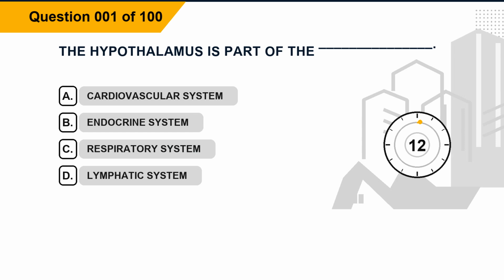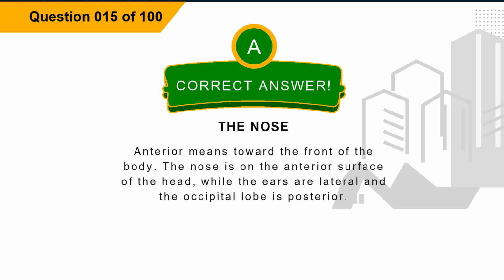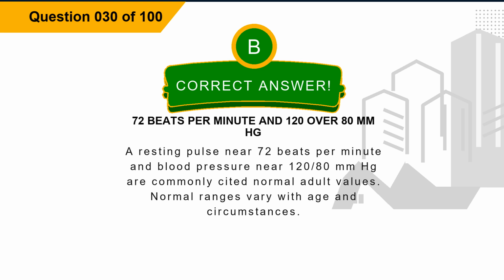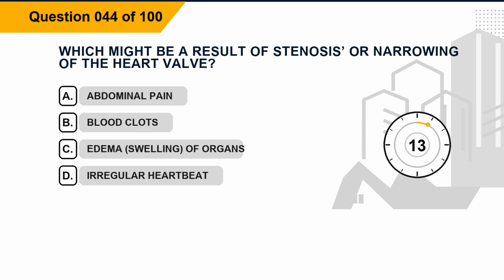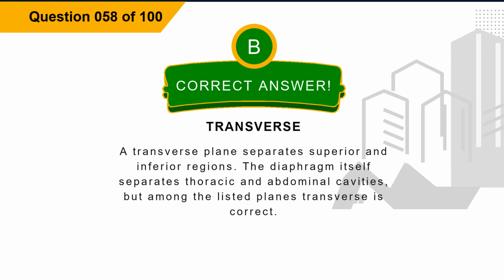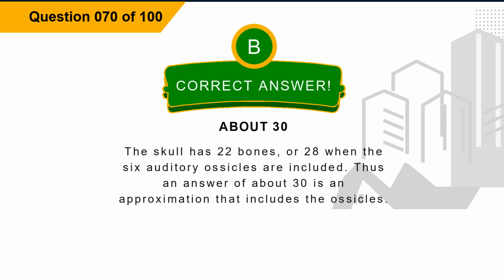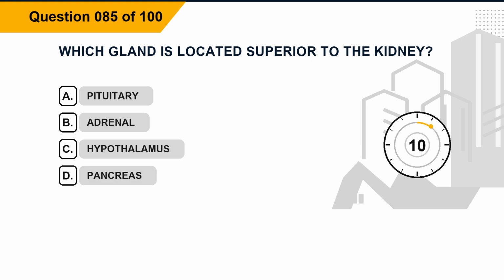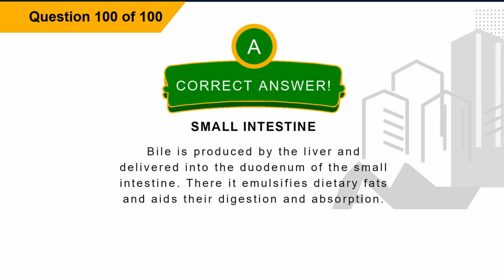Free HESI A2 Anatomy and Physiology Practice Test Review:Questions and Answers Free Exam Study Guide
Taking a free HESI A2 anatomy and physiology practice test is one of the most efficient ways to prepare for your nursing school entrance exam in 2026. This comprehensive video review serves as an interactive study guide to evaluate your knowledge of complex body systems, medical terms, and physiological mechanisms. By solving detailed practice questions and answers step by step, you can quickly assess your current skill level, spot focus areas, and gain test-day readiness. Every question in this free practice test mirrors the exact formatting and depth of real questions on the test.

Mastering human anatomy and physiology requires comprehensive preparation across every major organ system. This free exam practice test covers high-yield subjects, including the skeletal, muscular, cardiovascular, nervous, endocrine, respiratory, digestive, urinary, and reproductive systems, as well as reproductive anatomy. You will review crucial concepts such as cellular transport, homeostatic feedback loops, tissue histology, bone classification, muscle sliding filament theory, heart blood flow order, hormone functions, gas exchange pathways, and nephron filtration mechanics. Answering realistic test questions helps strengthen your recall and allows you to quickly locate the correct answer key on your answer sheet.

Throughout this practice exam video, visual demonstrations highlight complex anatomical structures and systemic processes directly on screen. Clear question overlays and detailed diagrams walk you through each problem, showing you how to break down complex medical terms, eliminate distractor choices, and find the right answers. Engaging audio explanations walk you through the underlying physiological logic behind every question, creating an easy-to-follow exam study guide experience tailored for pre-nursing students seeking top entrance exam scores.

To maximize your performance in 2026, pairing a free practice exam session with structured practice flashcard sets creates an ideal study strategy. Using an organized practice guide, cheat sheet, quiz bank, or testbank ensures you cover every required topic systematically without missing key information. While many nursing candidates check practice test quizlet decks or read practice test Reddit threads for study tips, completing a full question bank under realistic conditions builds test stamina and time-management skills. Regular review with realistic prep materials boosts long-term memory retention and test confidence.

For additional exam help, head over to quizzprep.com to access full study tools, including a downloadable practice test PDF, Quizlet study aids, practice exam free modules, and an extensive PDF download library. Our site offers interactive flashcards, complete practice answers, and specialized exam review content built to simplify your prep. Make sure to subscribe to our channel right now for new study videos every week, and drop a comment below sharing which organ system you are currently studying so we can offer tailored prep tips!

By practicing continuously with real questions and actual questions and answers along with study resources from quizzprep.com, you will build the knowledge and test-taking speed needed to score high on your exam in 2026. Consistent practice with free practice tests guarantees you enter the testing center completely prepared for academic success.